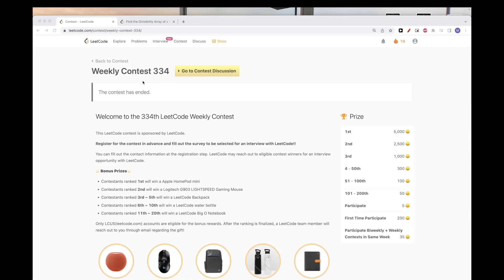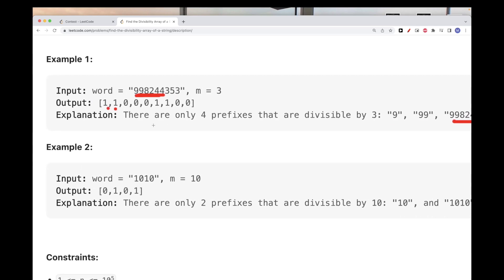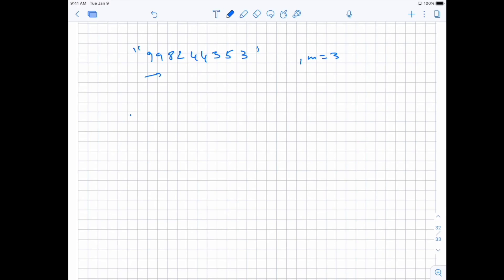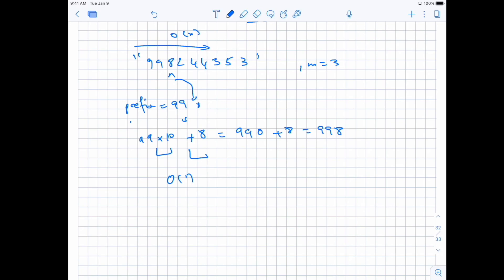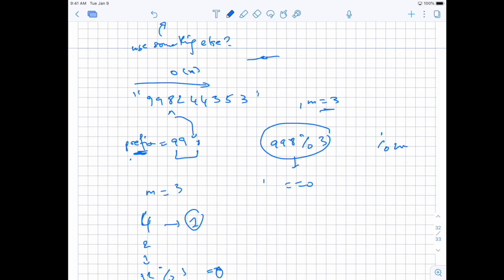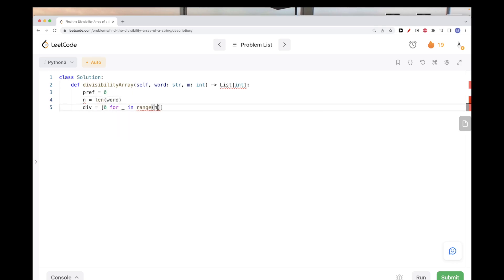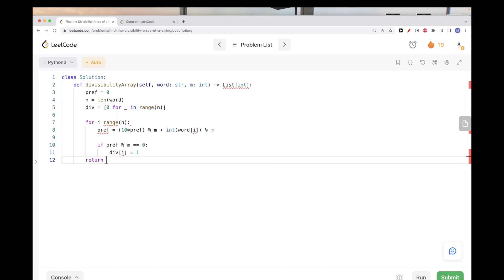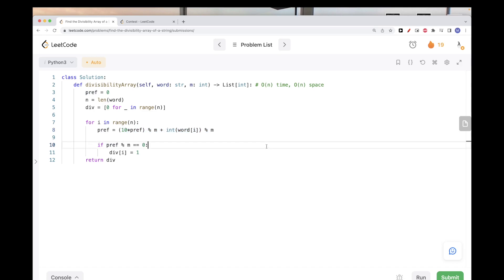Leetcode 2575: Find the Divisibility Array of a String | Weekly Contest 334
Difficulty: Medium